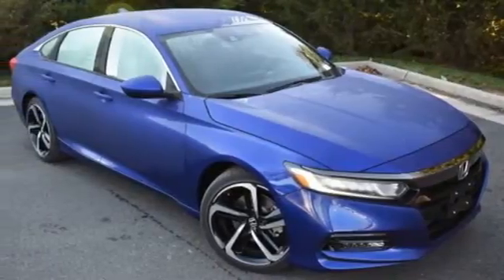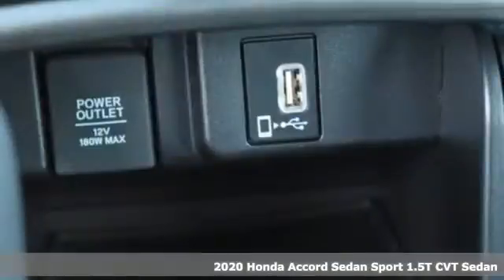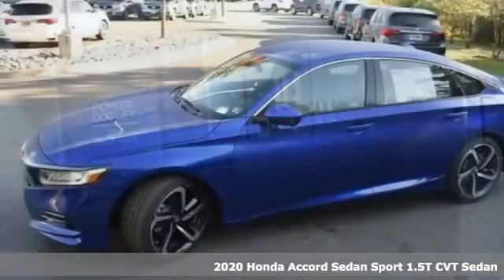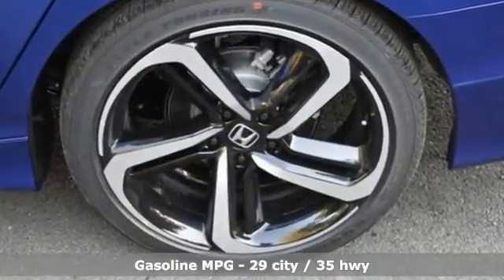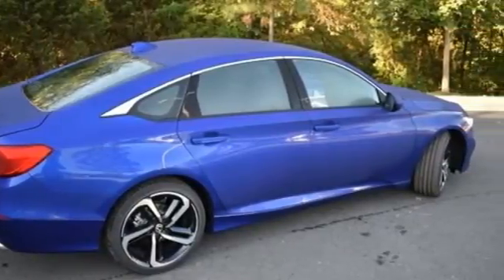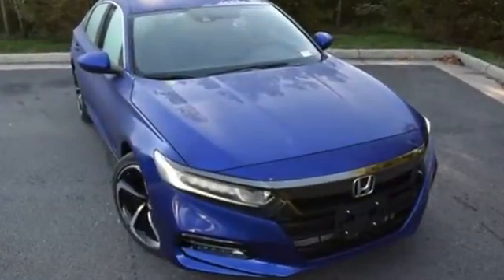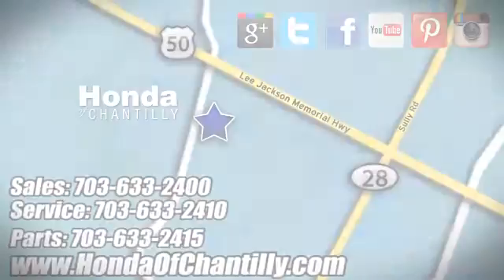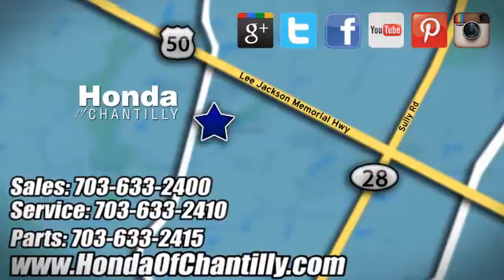New 2020 Honda Accord 1.5T Fairfax Dulles Chantilly, DC HCLA145455 - SOLD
Year: 2020
Make: Honda
Model: Accord 1.5T
Trim: Sport
Engine: 1.5T I4 DOHC 16V Turbocharged VTEC
Transmission: CVT
Color: Blue
Interior: Black
Stock #: HCLA145455
VIN: 1HGCV1F3XLA145455
Still Night Pearl 2020 Honda Accord 1.5T Sport CVT 1.5T I4 DOHC 16V Turbocharged VTECbrbrbr29/35 City/Highway MPG We make every effort to provide accurate information but please verify options and price with management before purchasing. All vehicles are subject to prior sale. All financing is subject to approved credit. Dealer installed options are additional. Stock photo colors, options and trim levels may vary. Not responsible for typographical errors. Published price subject to change without notice to correct errors and omissions or in the event of inventory fluctuations. Vehicles may be in transit to dealer. Vehicle photos may not match exact vehicle. Please call to confirm availability status. All prices exclude taxes, title, license, and a $899 documentation fee. Model tested with standard side airbags (SAB). Government 5-Star Safety Ratings are part of the National Highway Traffic Safety Administration (NHTSA). New Car Assessment Program **Based on model year EPA mileage ratings. Use for comparison purposes only. Your mileage will vary depending on driving conditions, how you drive and maintain your vehicle, battery pack age/condition, and other factors.

Address:
4175 Stonecroft Boulevard